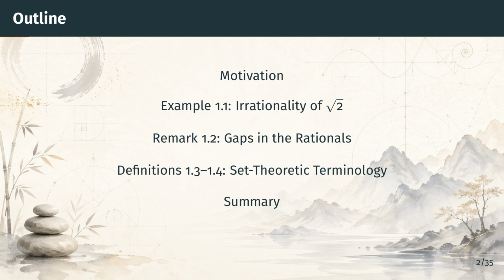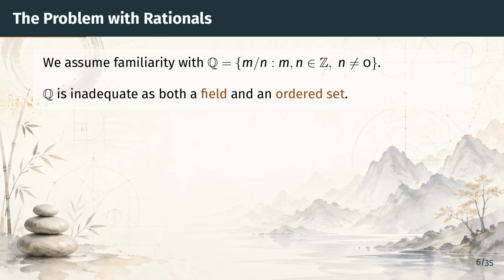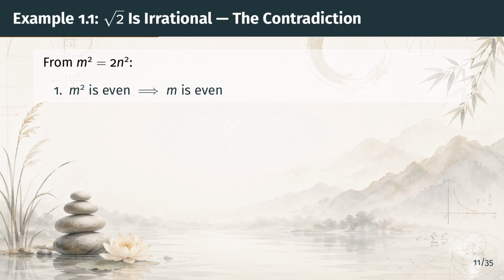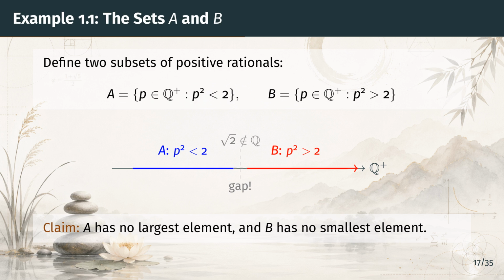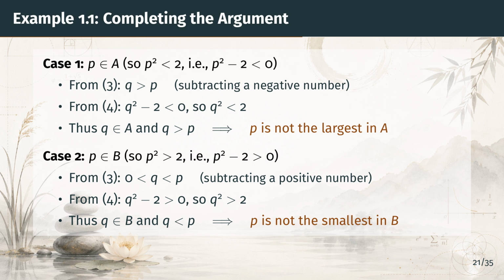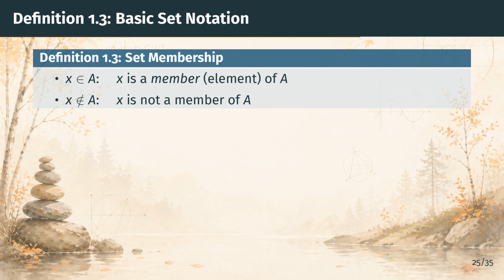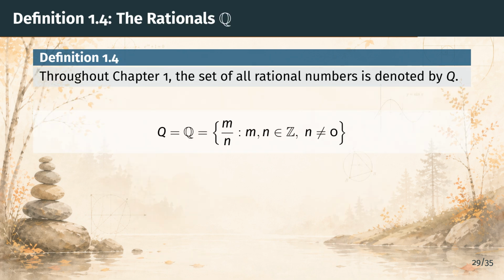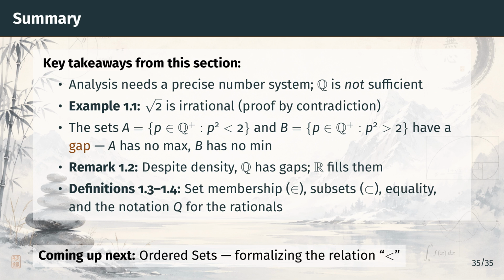Chapter 1 Sec. 1: Introduction [Principles of Mathematical Analysis]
Welcome to the Principles of Mathematical Analysis video series. This is Chapter 1: The Real and Complex Number Systems. In this first section, called Introduction, we will explore why the rational numbers are not sufficient for doing analysis, and why we need to construct the real number system. Let's get started.